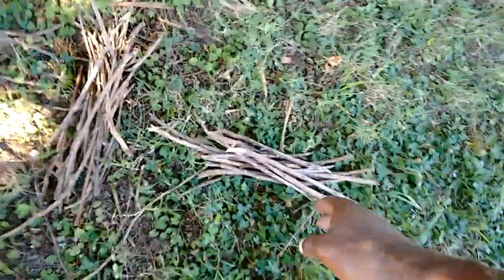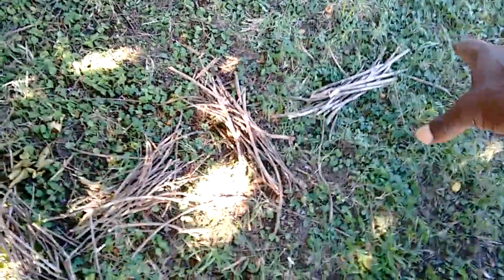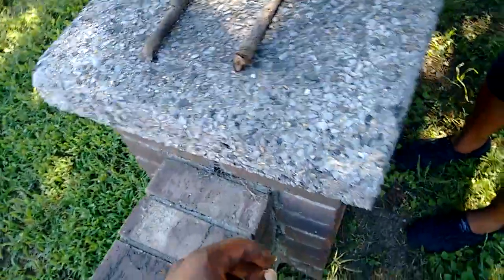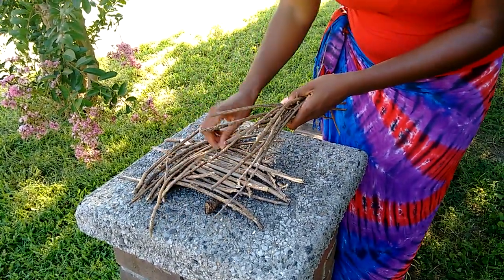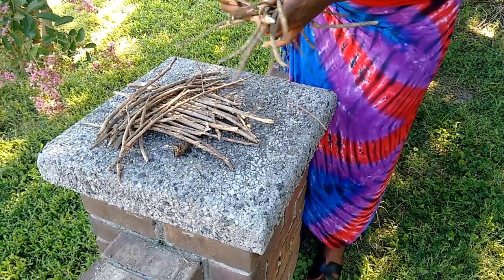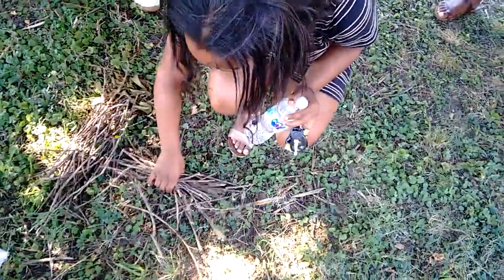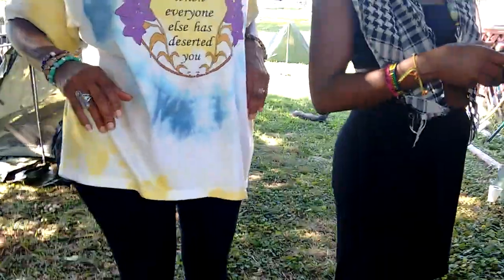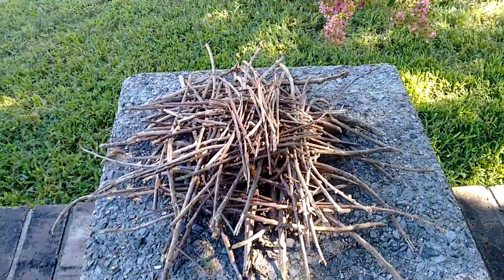Upside Down Fire